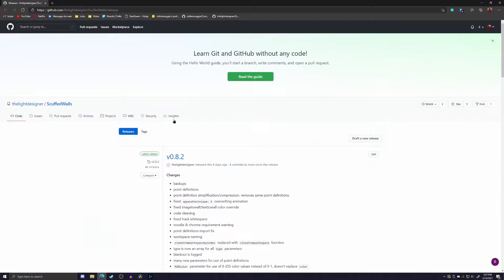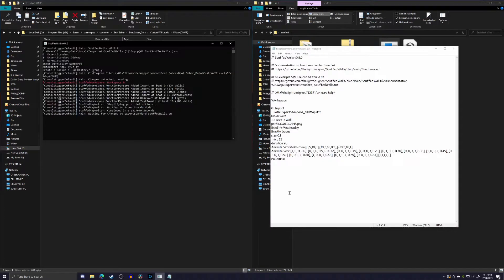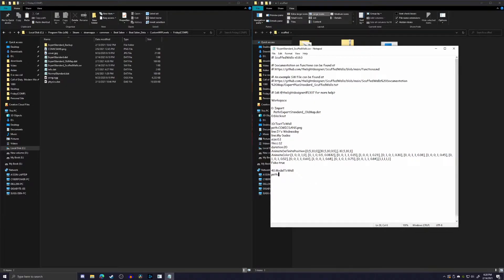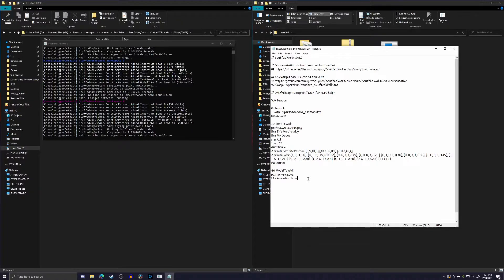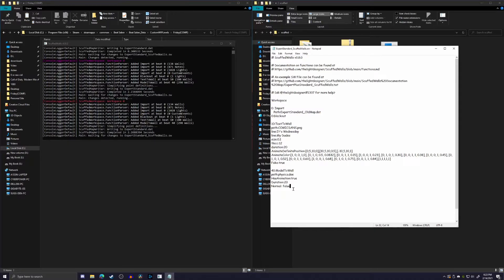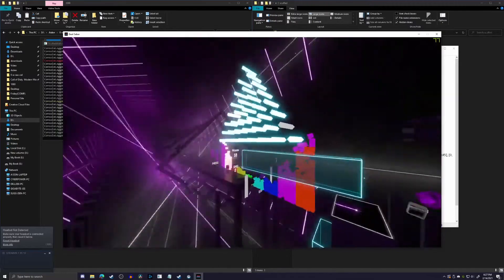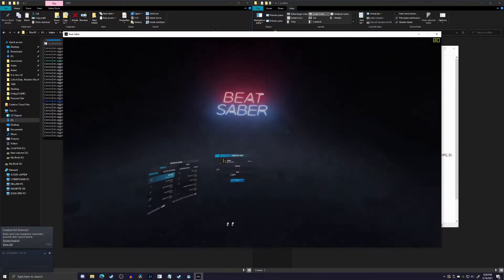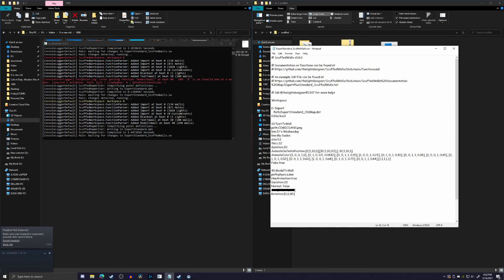Intro to ModelToWall in ScuffedWalls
I'd assume you enjoyed but I don't want to be pretentious

If you have trouble you can DM me @Rizthesnuggie#2634 or the creator @thelightdesigner#1337 on Discord.